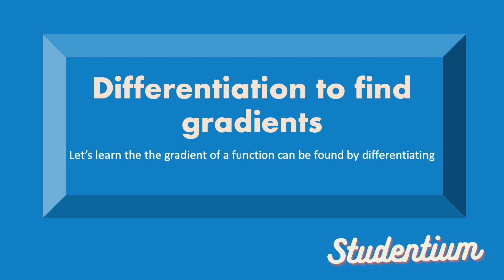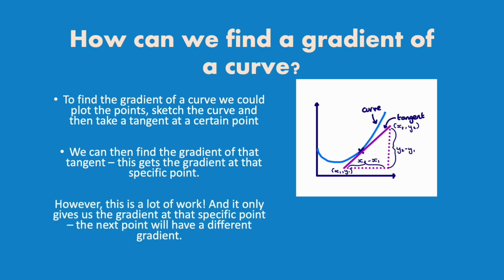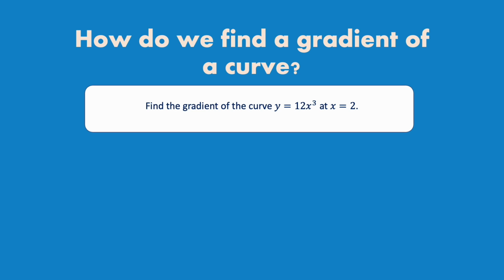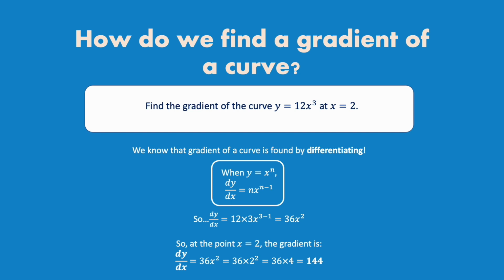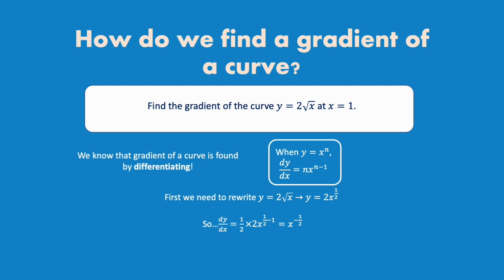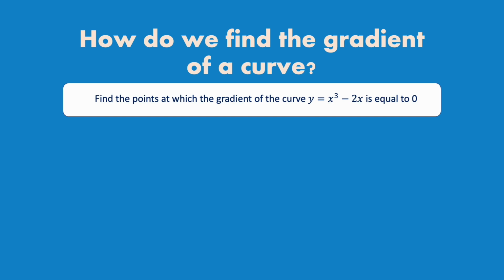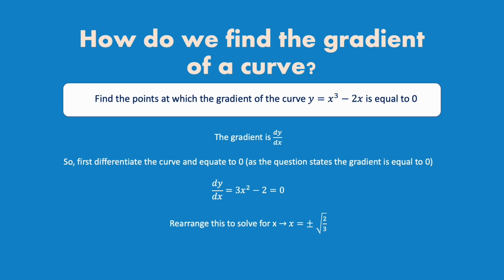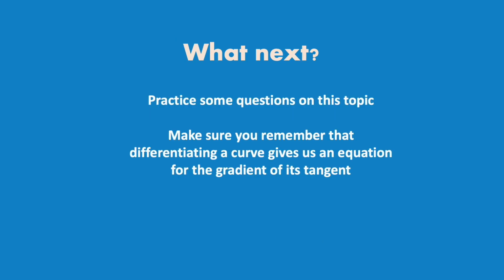How To Find Gradients of a Curve with Worked Examples! A-level Maths Edexcel, AQA, OCR, WJEC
Do you get confused every time a question asks you to find the gradient of a curve?

Worry no more! This video is here to show you how to do this and shows you lots of worked through questions - just what you need!

TIMESTAMPS

0:00 Introduction
0:40 How to find gradient of a curve
3:10 Worked Example 1
4:55 Worked Example 2
7:00 Worked Example 3